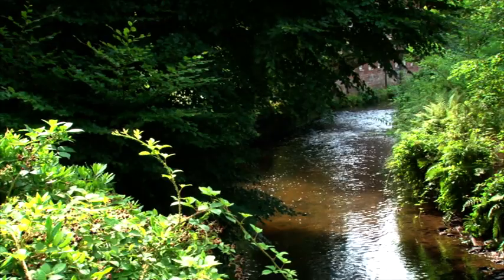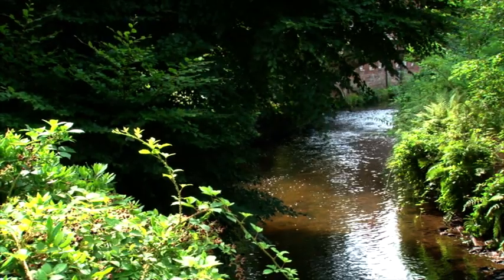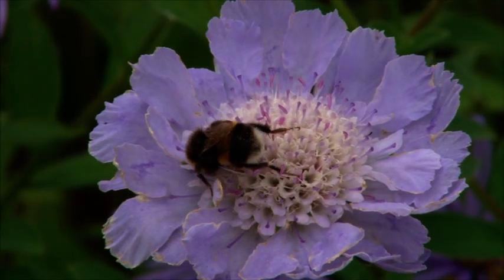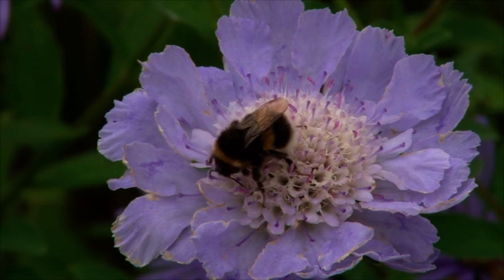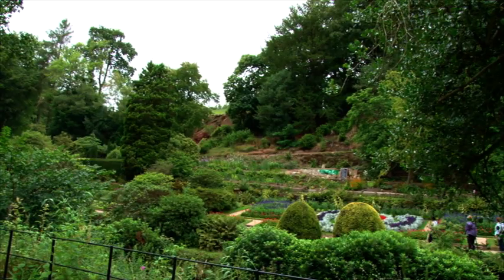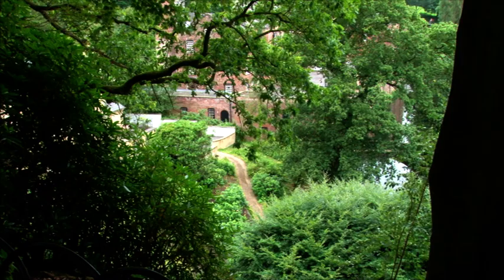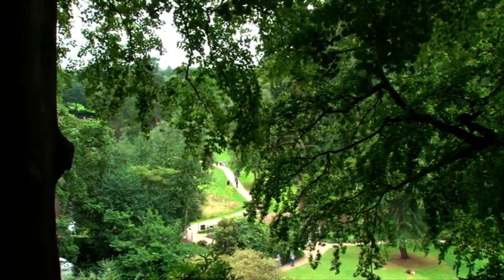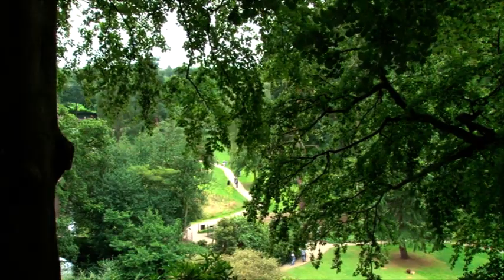Discover more about the garden at Quarry Bank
Discover more about the beautiful gardens at Quarry Bank, as Head Gardener Sarah Witts gives her insights into what makes this such a special place.